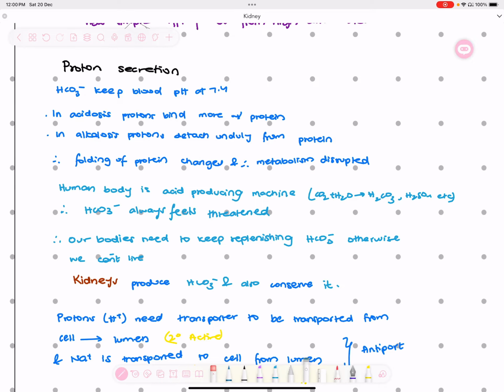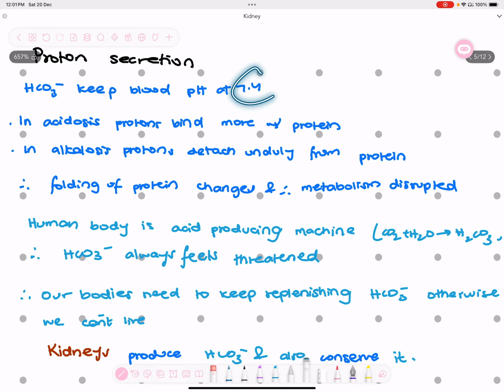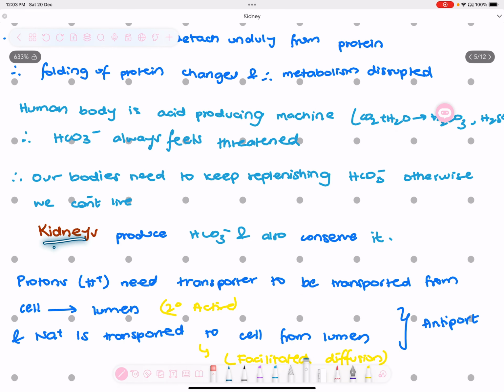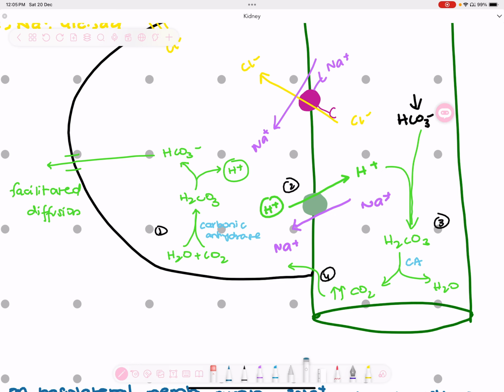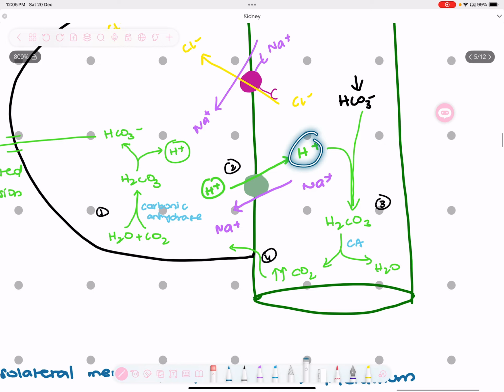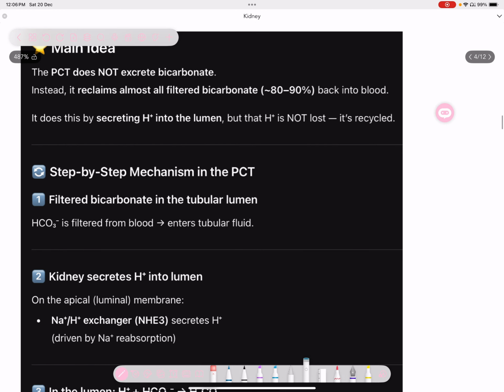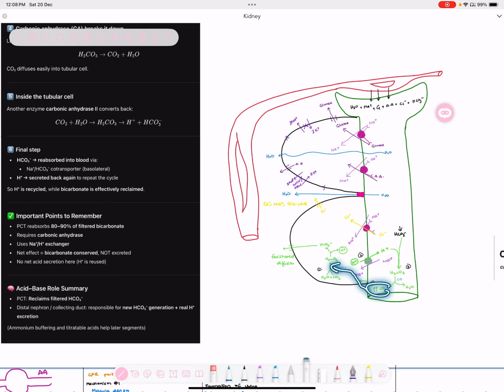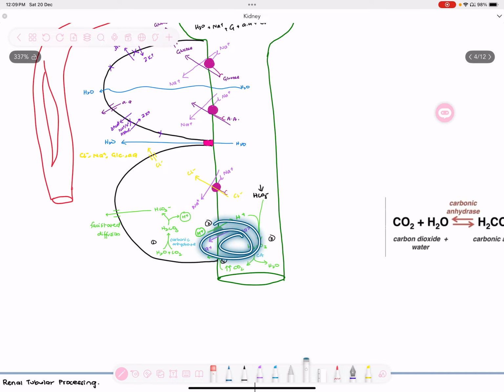Tubular Reabsorption - Part 3